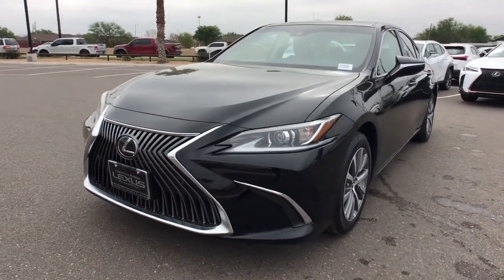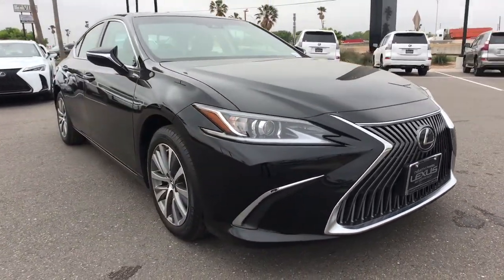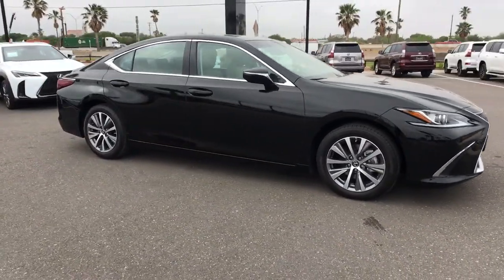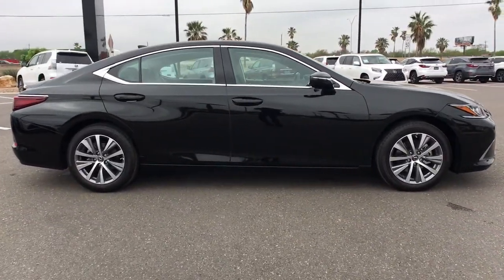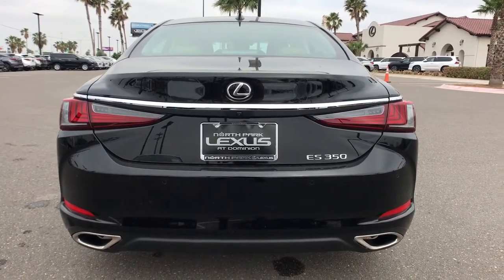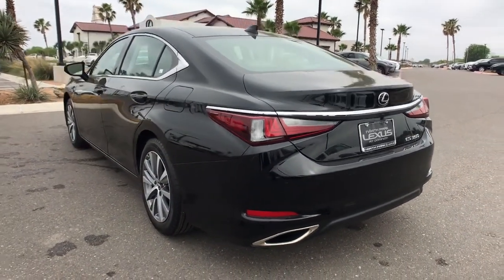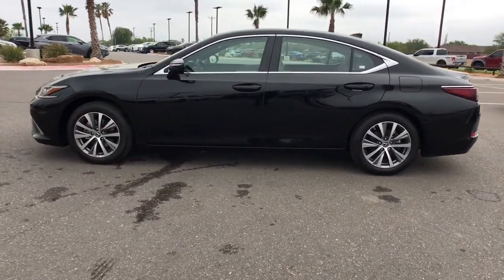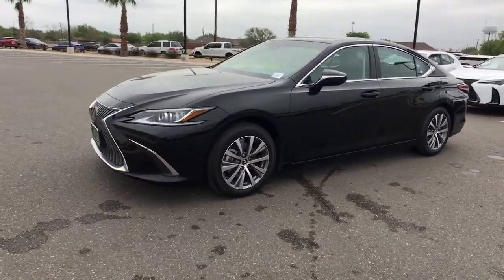2021 LEXUS ES McAllen, Corpus Christi, Brownsville, Harlingen and Laredo, TX 1R092396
Obsidian New 2021 LEXUS ES available in McAllen Texas at North Park Lexus Rio Grande Valley. Servicing the Corpus Christi, Brownsville, Harlingen and Laredo, TX area.
2021 LEXUS ES ES 350 - Stock#: 1R092396 - VIN#: 58ADZ1B16MU092396

Experience the ES like never before with a powerful engine delivering 302-horsepower and dynamic coupe-like silhouette inherited from the flagship LS. The new ES also features the world's first swing-valve shock absorber for a smoother, more refined ride on every surface. Experience the Lexus ES at North Park Lexus RGV. Call our sales team today to schedule a personal presentation and test drive!
ACCESSORY PACKAGE 2  -inc: Carpet Trunk Mat  Rear Bumper Applique  Key Gloves  Alloy Wheel Locks  Cargo Net,WOOD TRIM (XG)  -inc: synthetic leather wood console box,PREMIUM PACKAGE  -inc: power-folding outside mirrors w/memory  Power Tilt/Telescoping Steering Wheel w/Memory  Rain Sensing Wipers  Heated & Ventilated Seats  driver's seat memory,HEATED LEATHER & WOOD STEERING WHEEL  -inc: fast-response interior heater  Windshield Deicer,OBSIDIAN,HANDS-FREE POWER OPEN/CLOSE TRUNK  -inc: power closer and opener w/auto kick sensor and easy closer door,CHATEAU  PERFORATED NULUXE SEAT TRIM (LD),BLIND SPOT MONITOR W/PARK ASSIST  -inc: Intelligent Clearance Sonar  back sonar and Rear Cross Traffic Auto Brake (RCTAB)  Auto Braking Protection  Lane Change Assist & Rear Cross-Traffic Alert  Rear Pedestrian Detection,WIRELESS CHARGER,Front Wheel Drive,Power Steering,ABS,4-Wheel Disc Brakes,Brake Assist,Aluminum Wheels,Tires - Front Performance,Tires - Rear Performance,Temporary Spare Tire,Sun/Moonroof,Generic Sun/Moonroof,Power Mirror(s),Integrated Turn Signal Mirrors,Rear Defrost,Intermittent Wipers,Variable Speed Intermittent Wipers,Daytime Running Lights,Automatic Headlights,LED Headlights,AM/FM Stereo,CD Player,Satellite Radio,MP3 Player,Bluetooth Connection,Auxiliary Audio Input,HD Radio,WiFi Hotspot,Smart Device Integration,Requires Subscription,Premium Sound System,MP3 Player,Steering Wheel Audio Controls,Premium Sound System,Power Driver Seat,Power Passenger Seat,Bucket Seats,Driver Adjustable Lumbar,Passenger Adjustable Lumbar,Pass-Through Rear Seat,Rear Bench Seat,Adjustable Steering Wheel,Trip Computer,Power Windows,Leather Steering Wheel,Keyless Entry,Power Door Locks,Keyless Start,Keyless Entry,Power Door Locks,Remote Trunk Release,Universal Garage Door Opener,Cruise Control,Adaptive Cruise Control,Climate Control,Multi-Zone A/C,A/C,Premium Synthetic Seats,Auto-Dimming Rearview Mirror,Driver Vanity Mirror,Passenger Vanity Mirror,Driver Illuminated Vanity Mirror,Passenger Illuminated Visor Mirror,Floor Mats,Remote Engine Start,Keyless Start,Power Windows,Power Door Locks,Trip Computer,Pass-Through Rear Seat,Security System,Engine Immobilizer,Traction Control,Stability Control,Traction Control,Front Side Air Bag,Telematics,Requires Subscription,Lane Departure Warning,Lane Keeping Assist,Lane Departure Warning,Tire Pressure Monitor,Driver Air Bag,Passenger Air Bag,Front Head Air Bag,Rear Head Air Bag,Passenger Air Bag Sensor,Front Side Air Bag,Rear Side Air Bag,Knee Air Bag,Child Safety Locks,Back-Up Camera